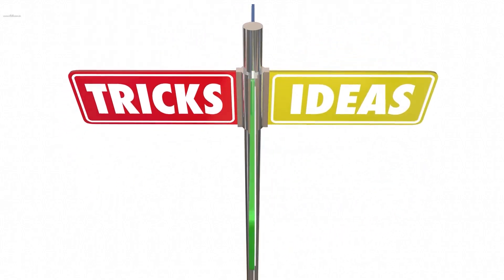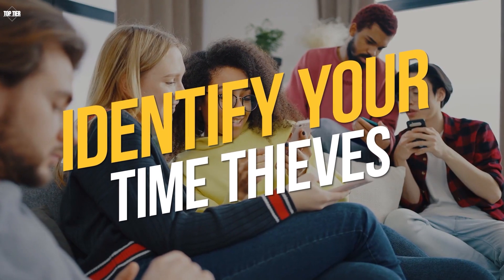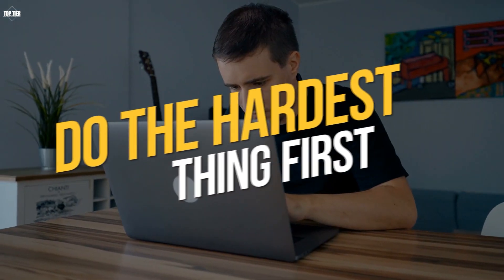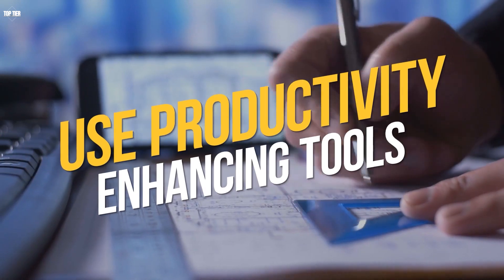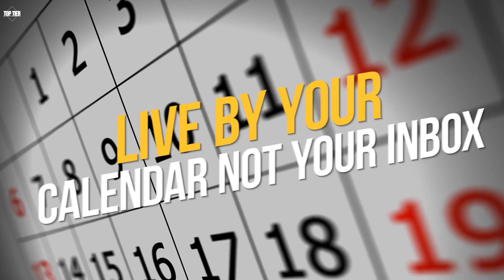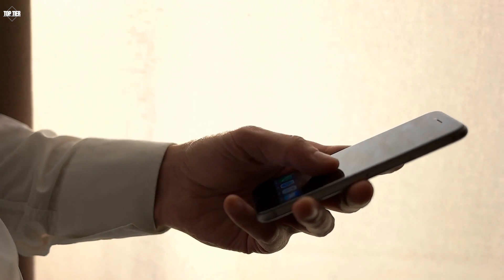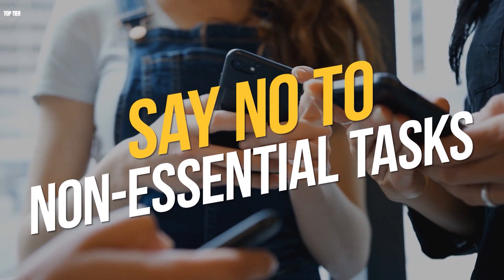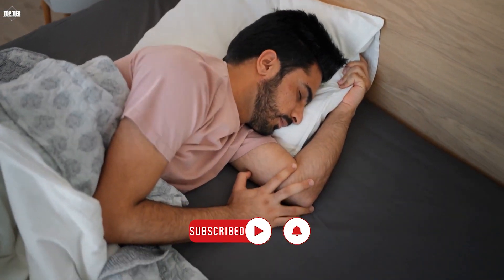Boost Your Productivity: 5 Surprising Methods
Are you finding it difficult to stay on top of your work schedule? Do you find yourself feeling overwhelmed by the amount of work you have to get done? If so, you're not alone!

In this video, we'll be sharing 5 surprising methods that can help you boost your productivity. From setting SMART goals to creating a work schedule that works for you, these tips will help you get more done in less time. Watch the video and see for yourself how these simple changes can help you achieve your goals!

Special message for you:
We want to tell you that we care about your time and support, so we do our best to provide you with the best content possible and show you what you really need in life in order to be successful

**Thanks for sharing your valuable time and reading this description, we hope we were able to help you if you like the content,